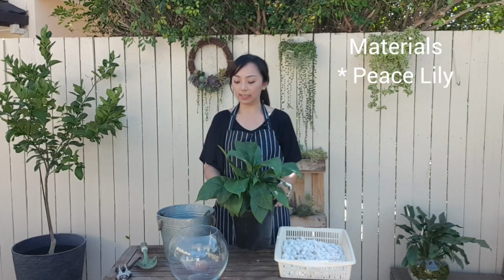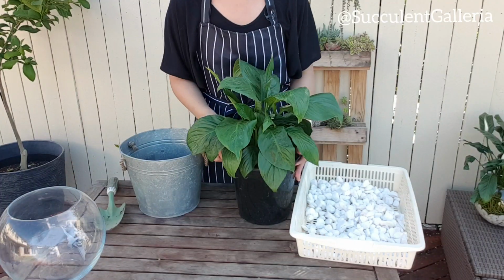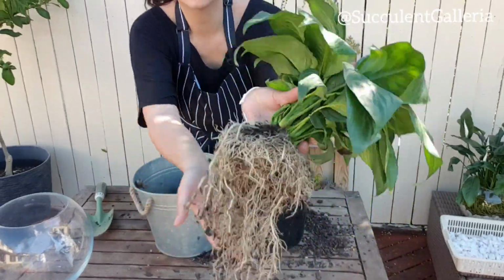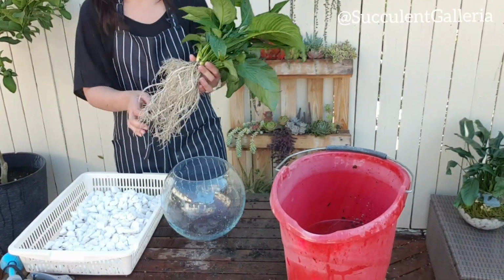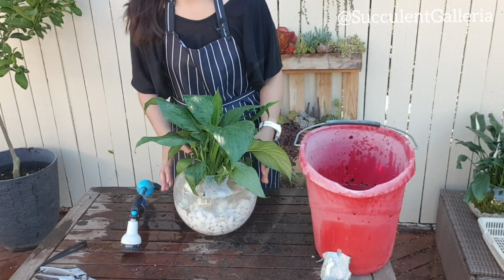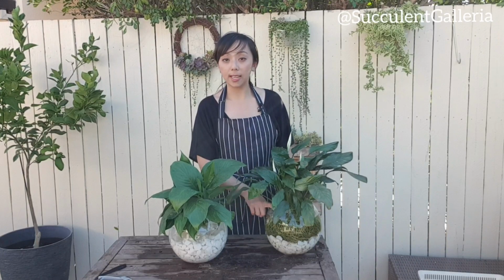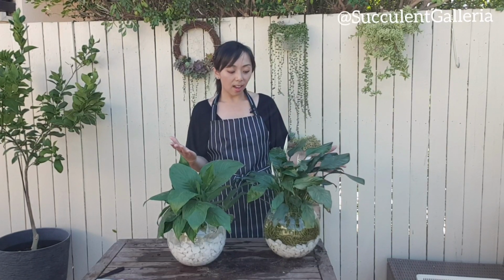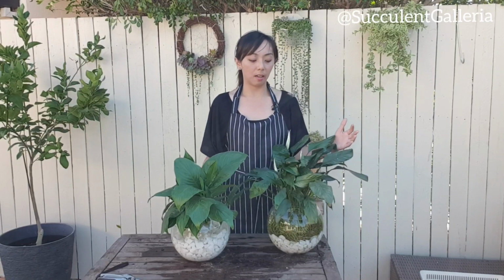Peace Lily Growing in Water (Hydroponics) | How to Transplant Peace Lily from Soil to Water ⭐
🌿 Materials 🌿
Peace Lily plant
Glass vase
Decorative rocks, pebbles or marbles
Scissors
Buckets x 2
Garden hose